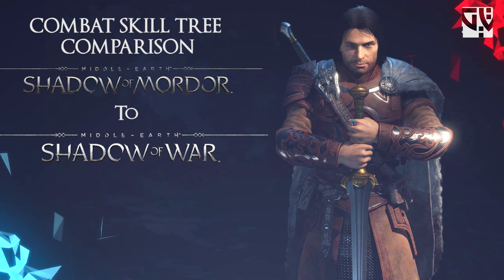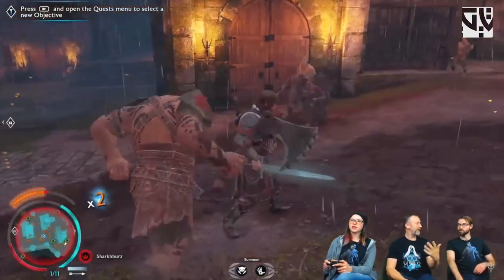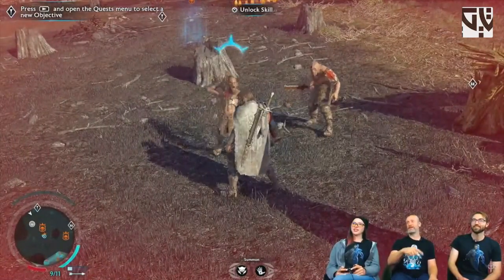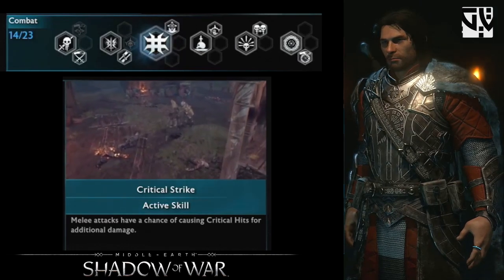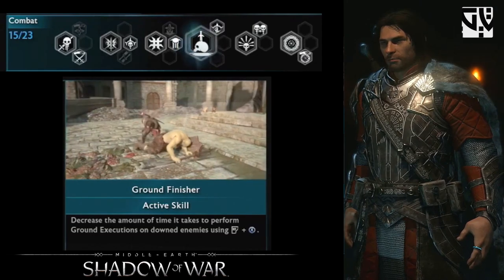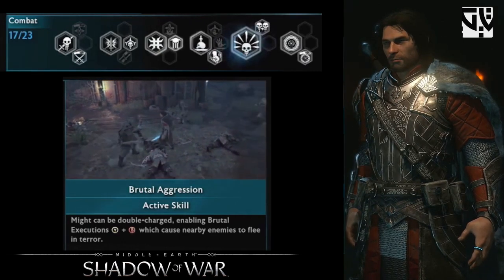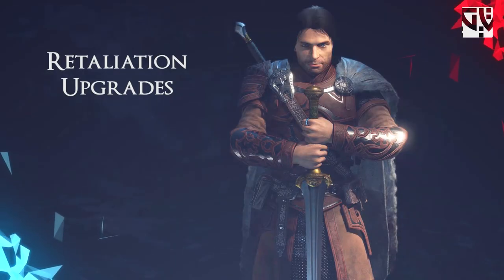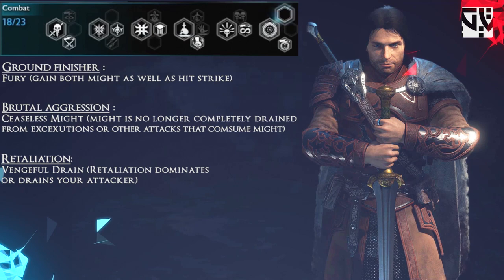Shadow of Mordor To Shadow of War "COMBAT SKILL TREE" In Depth Comparison (Guide)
Shadow of Mordor to Shadow of War "COMBAT SKILL TREE" Comparison (Guide)

Come join and have fun killing orcs :) , We can also talk about the game , make new friends and more :)

So the combat tree contains the following skills :

Combat : -

Execution
When your might is full, you can execute enemies.
Upgrade 1: Grim Resolve
Gain might each time you are damaged in combat.
Upgrade 2: Secret Might
Gain might for each kill while remaining undetected.
Upgrade 3: Fatal Might
Successful sword strikes gain much more might. Might fully resets after you take damage, miss an attack, or exit combat.

Perfect Counter
Well-timed counters knock down enemies.
Upgrade 1: Rain of Arrows
Well-timed counters replenish 1 Elf-shot.
Upgrade 2: Mighty Reversal
Gain might from each counter.
Upgrade 3: Fatal Counter
Well-timed counters instantly kill enemy grunts. Ineffective against Captains and beasts.

Critical Strike
Melee attacks have a chance of causing Critical Hits for additional damage.
Upgrade 1: Reprisal
Your Critical Strike chance increases as your Health is reduced.
Upgrade 2: Unstoppable
Your Critical Strike chance increases significantly as long as your hit streak is above 20.
Upgrade 3: Elven Precision
Timing a button press as your strike lands greatly increases your chances of a Critical Strike.

Ground Finisher
Decrease the amount of time it takes to perform Ground Executions on downed enemies.
Upgrade 1: Fury
Ground executions enable you to unleash a flurry of blows by rapidly tapping attack before finishing an enemy, gaining might on each hit.
Upgrade 2: Wraith Shield
The Wraith can counter enemies while you complete a ground execution.
Upgrade 3: Ground Drain
You can dominate or drain enemies who have been knocked down.

Brutal Aggression
Might can be double-charged, enabling Brutal Executions which cause nearby enemies to flee in terror.
Upgrade 1: Wraith Execution
Chain executions to additional enemies. Consumes Focus for each additional target.
Upgrade 2: Ceaseless Might
Skills that require Might no longer fully deplete Might.

Retaliation
Time your Last Chance success perfectly to instantly kill the enemy targeting you. Does not apply to Captains, graugs, or drakes.

Upgrade 1: Adamant
Gain an additional Last Chance attempt.
Upgrade 2: Vengeful Drain
Retaliation dominates or drains your attacker.
Upgrade 3: Burst of Might
Gain full might on a perfect Last Chance.

Middle-earth: Shadow of War is an action role-playing game set in an open world environment and played from a third-person perspective, following from its predecessor. The player controls the game's protagonist Talion, who has several natural athletic and combat abilities as a ranger of Gondor, but also has unique abilities provided by the spirit of the elf lord Celebrimbor, who he shares his body with. The player uses their combined abilities to complete various missions, typically aimed to disrupt the armies of Sauron. The game include main quests that drive the game's narrative, and numerous optional quests that can help the player boost Talion's abilities and Followers via the game's "Nemesis System". In contrast to the previous game, which was more of a hack and slash, the sequel will have an action role-playing approach, creating a more personalized experience for each player.It will also feature dynamic weather system as well as day-night cycle which affects the gameplay and enemy behaviour.
The Nemesis System expands upon its introduction in Shadow of Mordor to apply to a larger part of the world, including other characters called Followers that have behavior guided by how the player-character has interacted with them. Players will be able to transfer their top Nemesis and their most loyal follower from Shadow of Mordor into Shadow of War. It will include an in-game store from which players can purchase elements to improve their Followers, such as purchasing support of new allies or abilities, or loot chests that contain randomized items of various rarity. The in-game store can use currency earned in game, though players may also purchase such elements with microtransactions.[4] The inclusion of microtransactions in a full-price single-player game has been criticized by game journalists, although later on, it was announced that the game would have multiplayer as well.